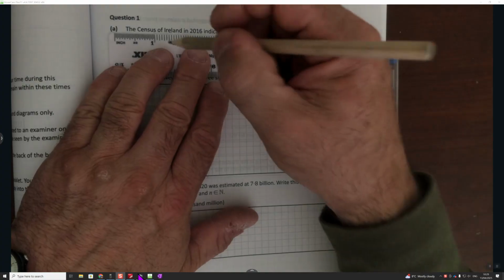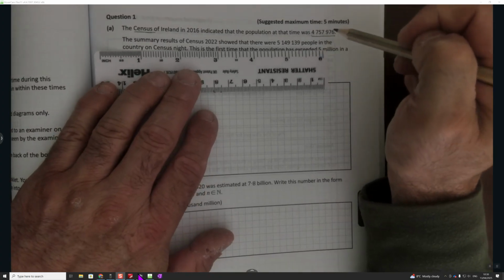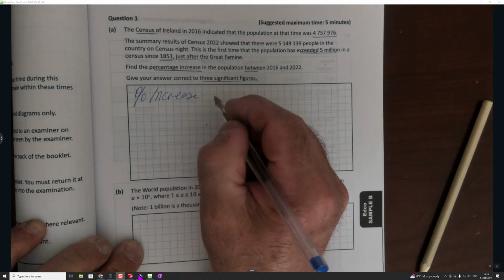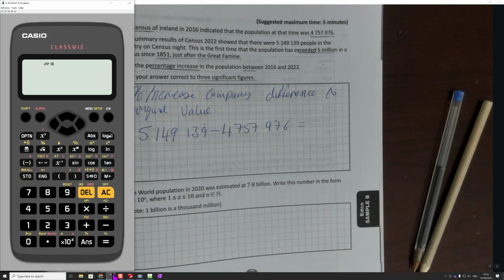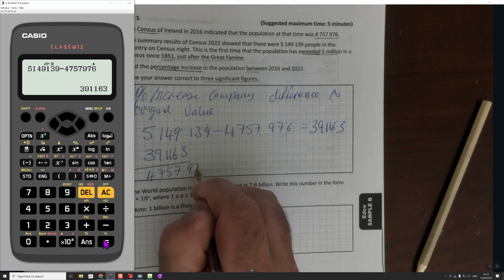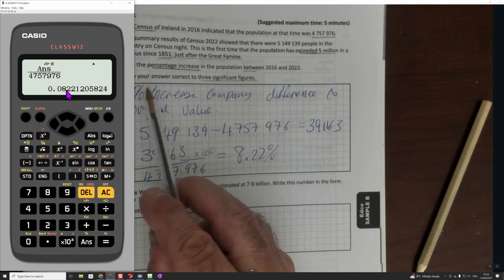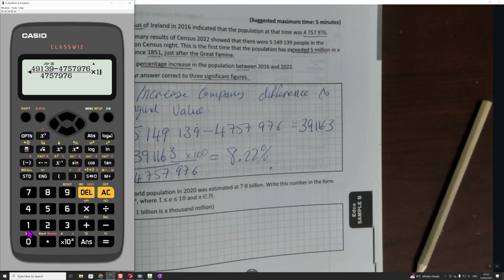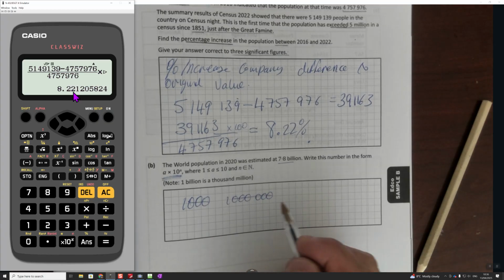q1 edco B